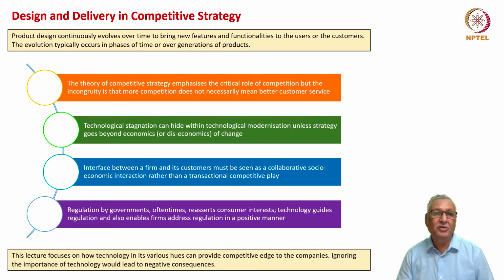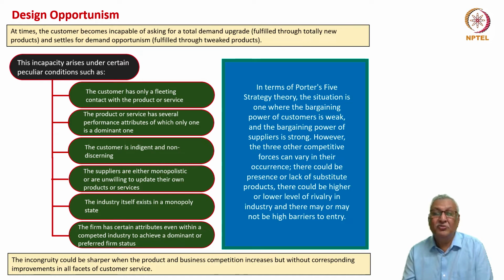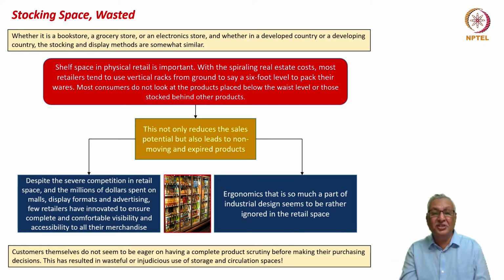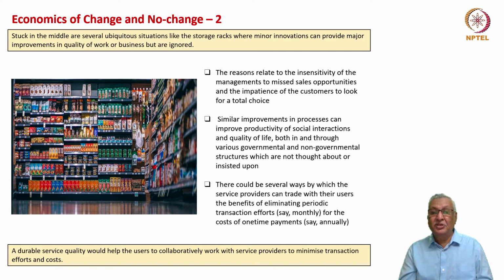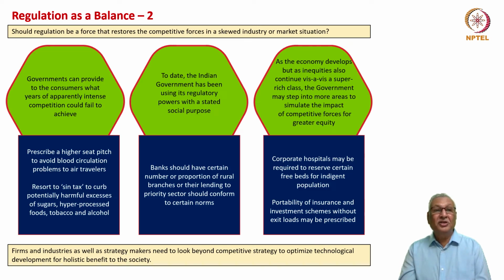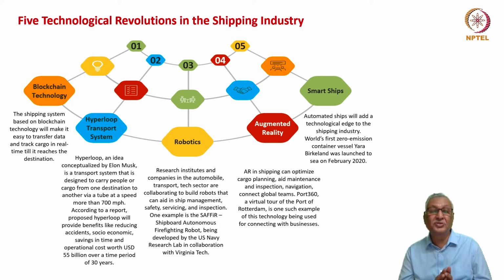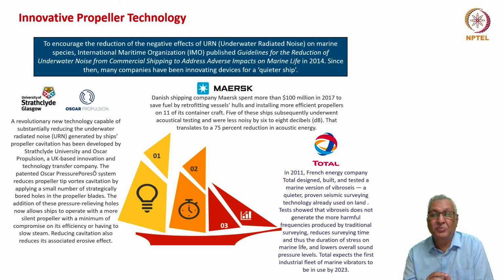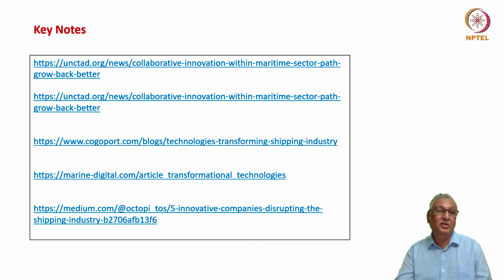#45 Technology & Change | Strategy & Technology: A Practical Primer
This lecture explores how technology drives change across industries. Discover how the shipping industry is undergoing a transformation fueled by technological advancements, including blockchain, Hyperloop, and artificial intelligence.